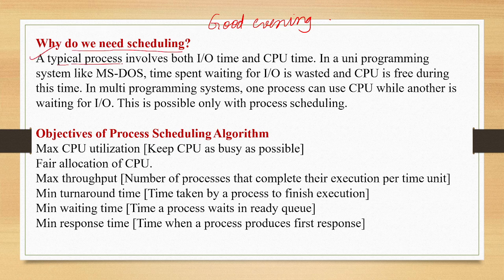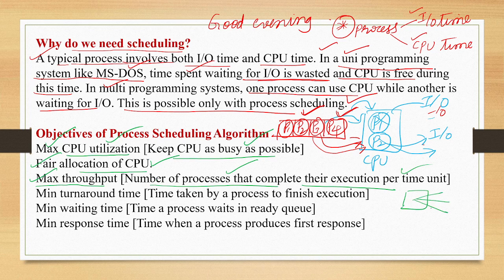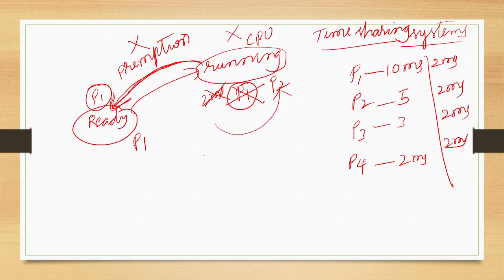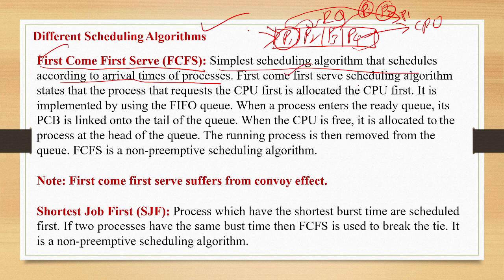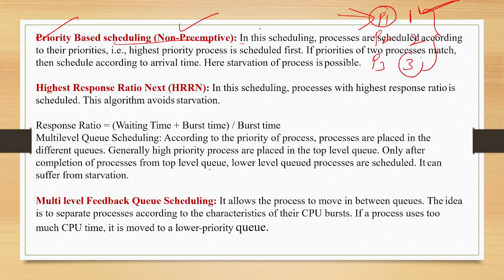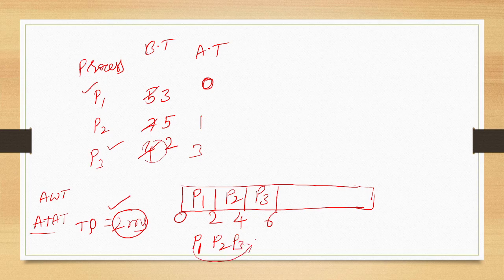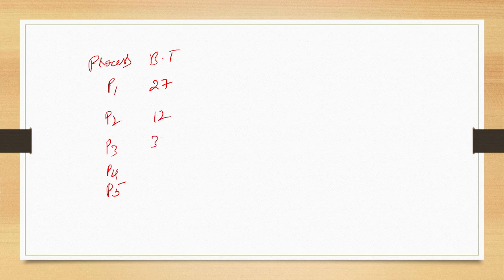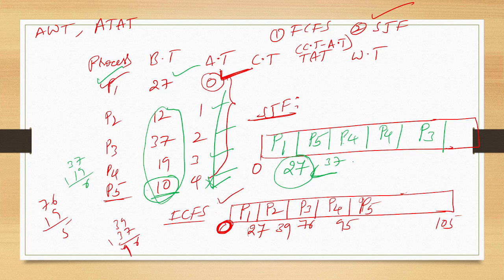CPU scheduling Algorithms and the concepts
In this video saritha will explain about cpu scheduling and example problems very clearly